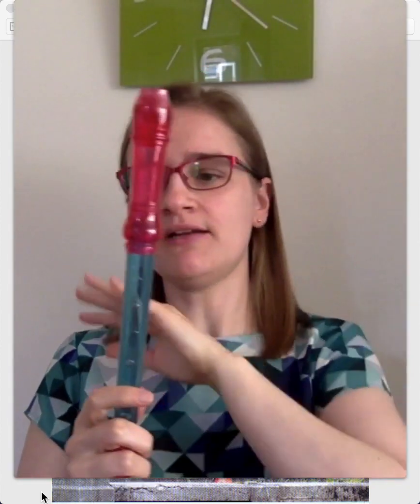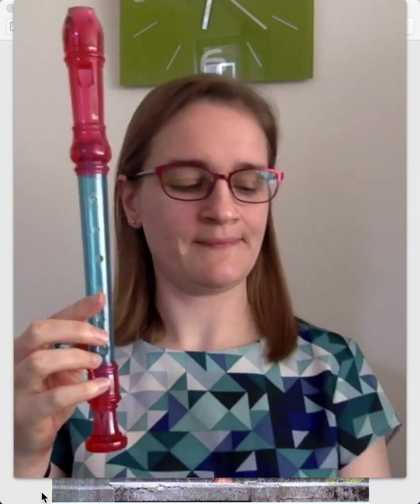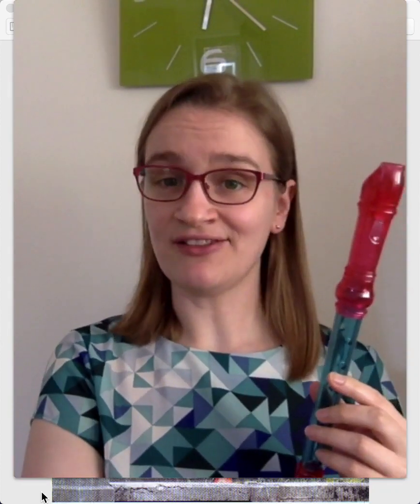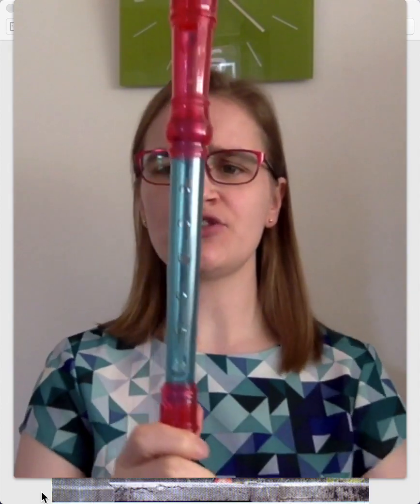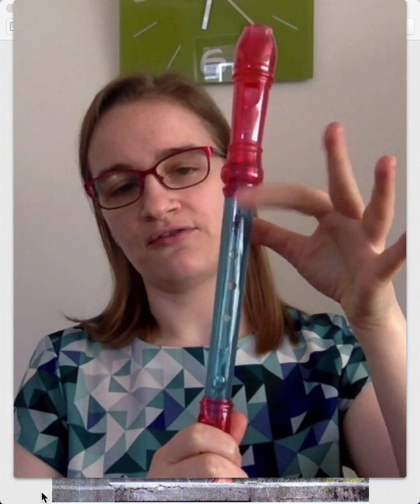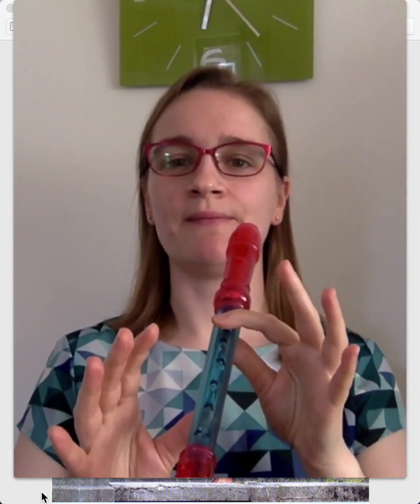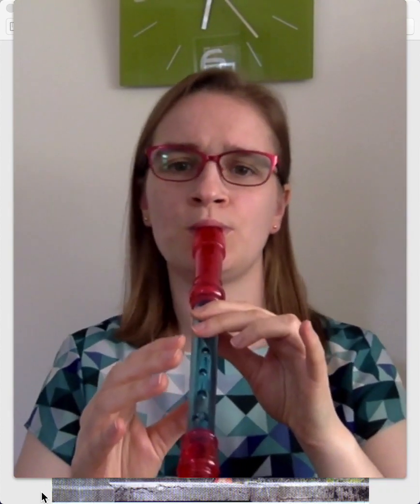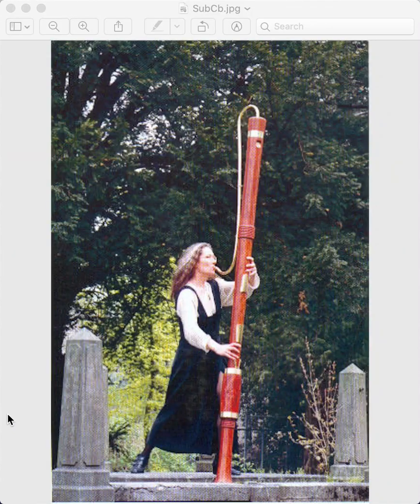Meet the recorder with Miss Nina!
Come and learn all about the wonderful recorder with Miss Nina!